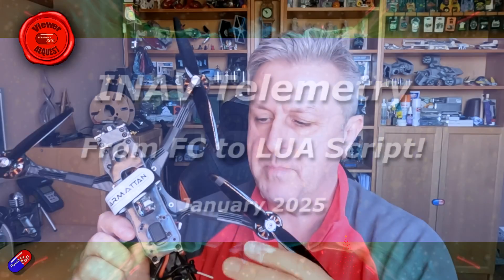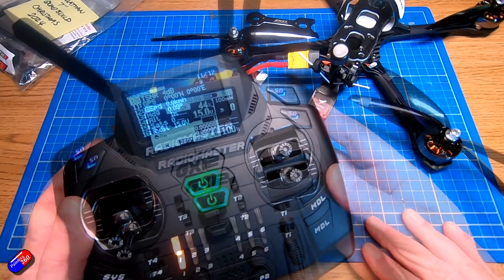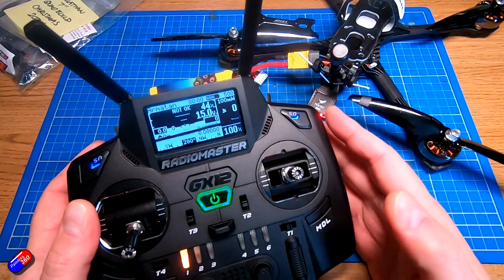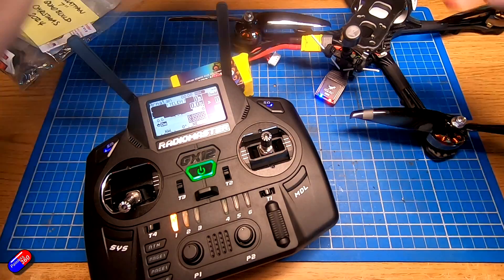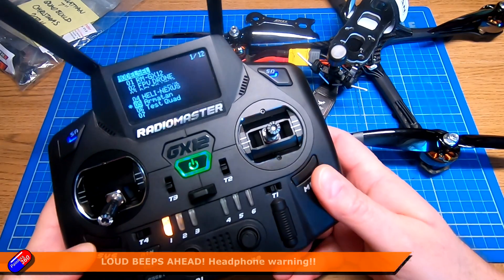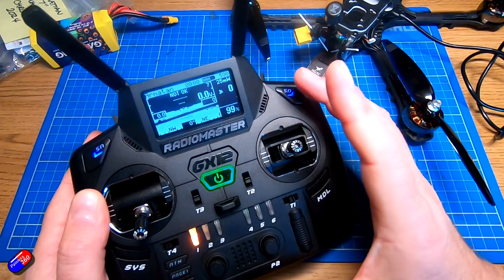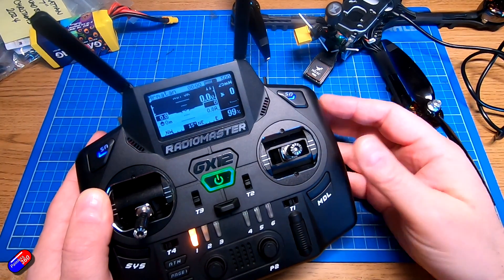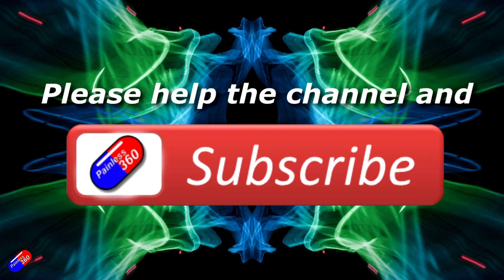Complete INAV telemetry setup overview (GX12, EdgeTX, LUA Script on ELRS)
NOTE (Nov25): As of EdgeTX 2.11, you will need to use the un-compiled version of the LUA script.